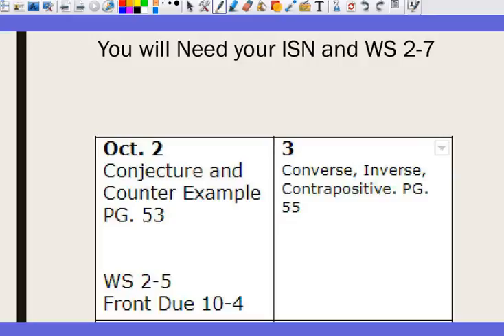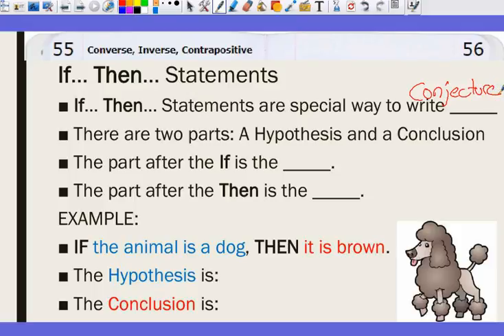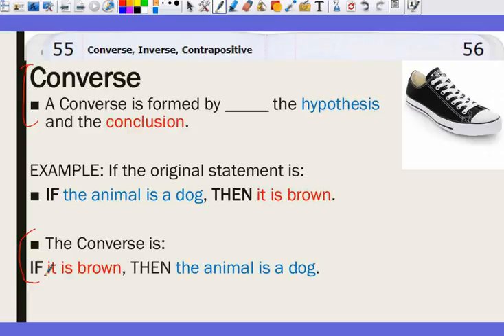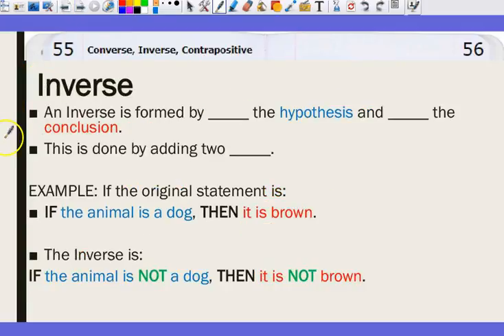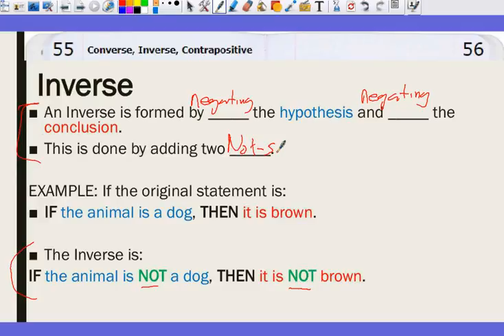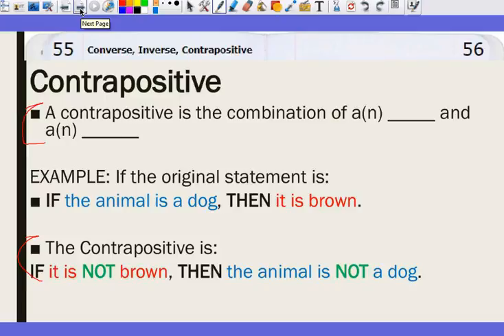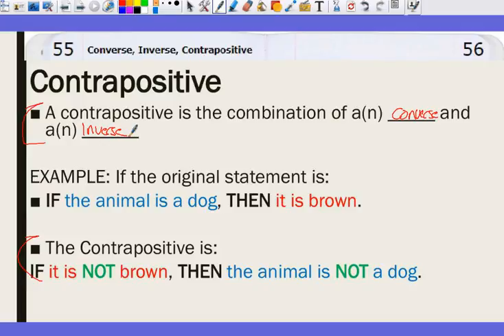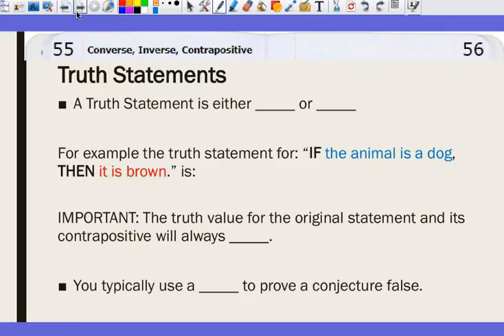Converse, Inverse, Contrapositive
Lecture for 10-3